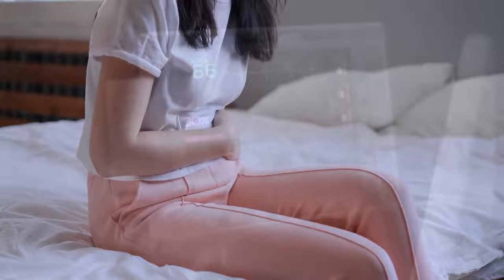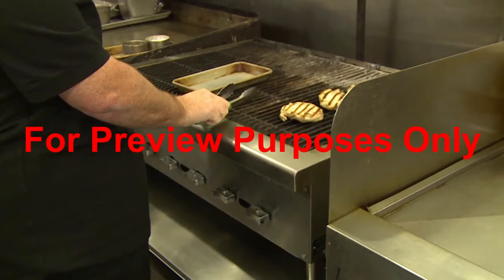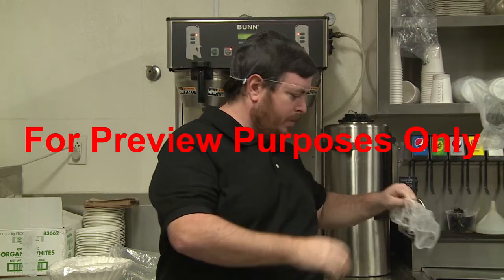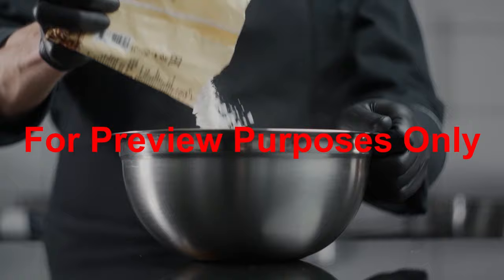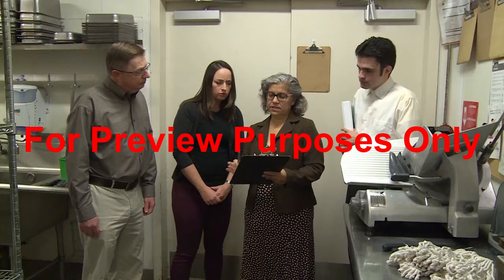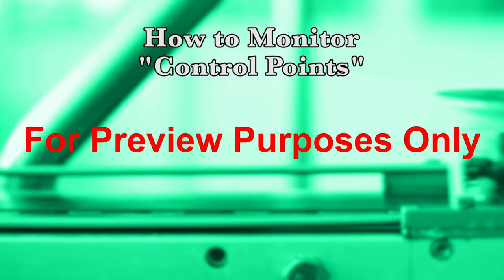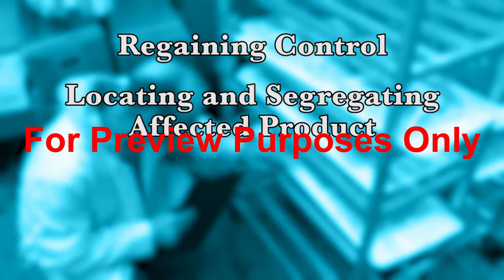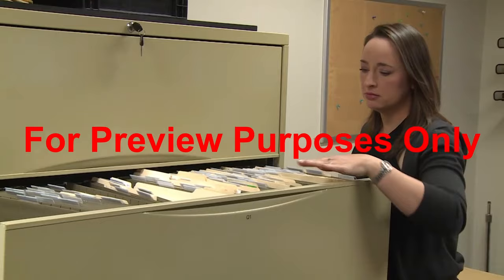HACCP Training for the Food Industry from SafetyVideos.com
This Hazard Analysis and Critical Control Points (HACCP) training video teaches your employees all about the requirements associated with food safety.